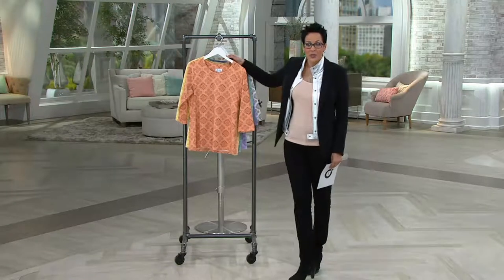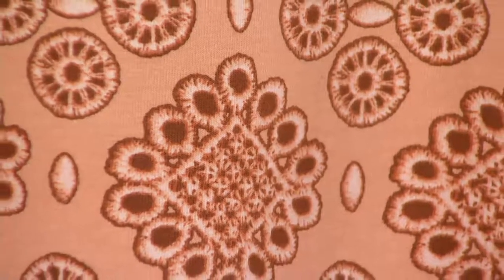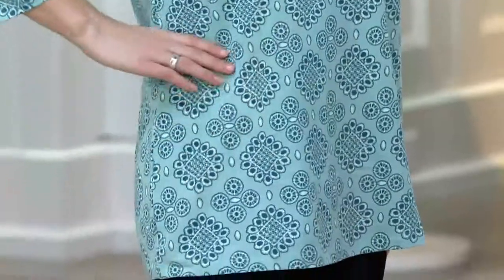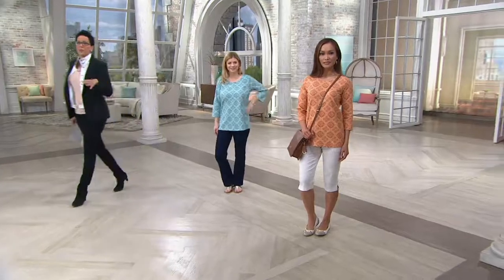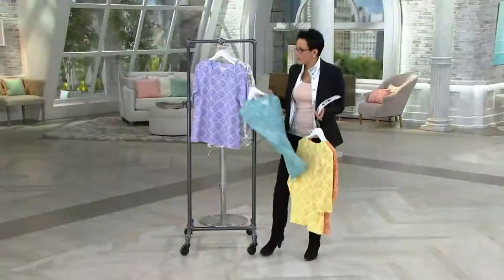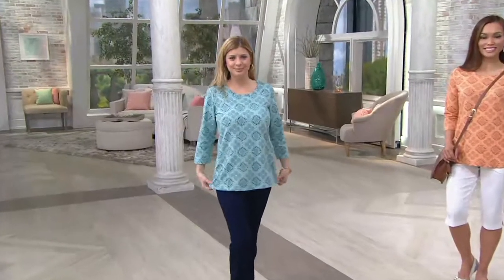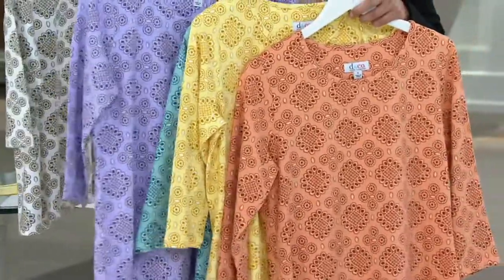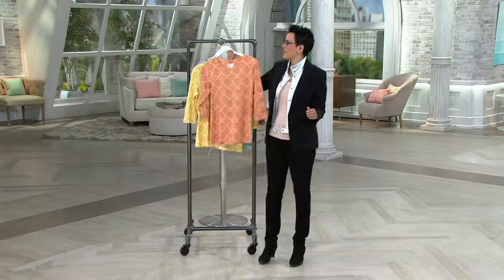Denim & Co. Printed Eyelet 3/4 Sleeve Knit Top on QVC